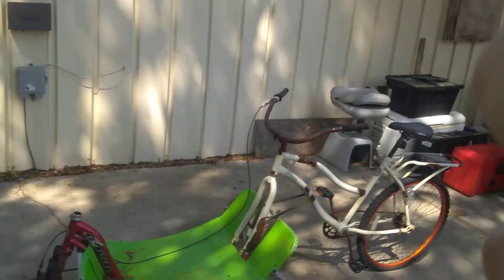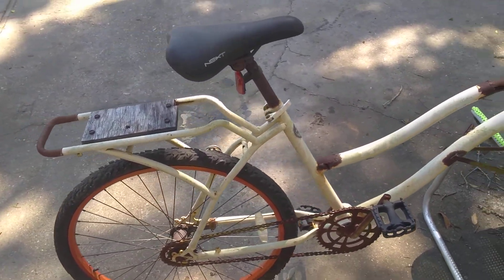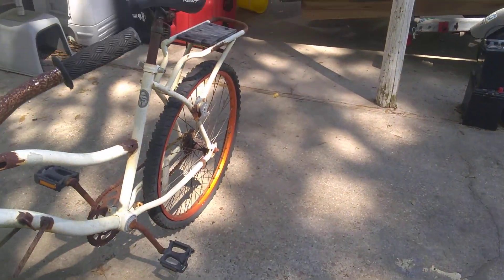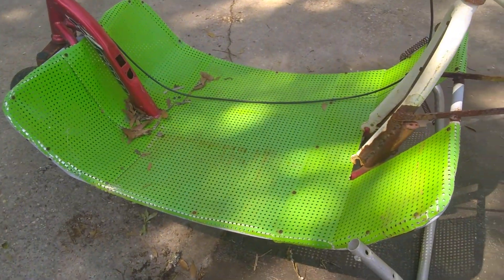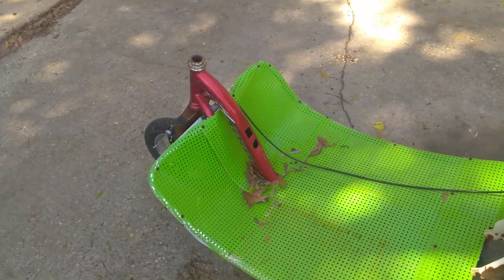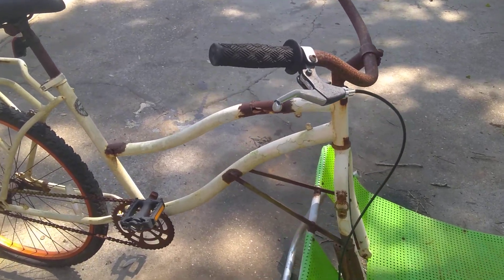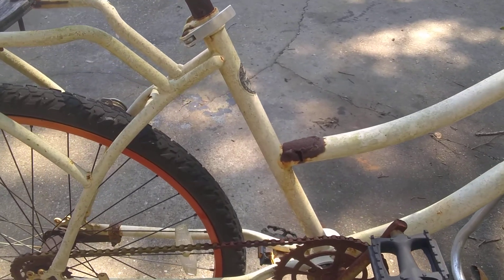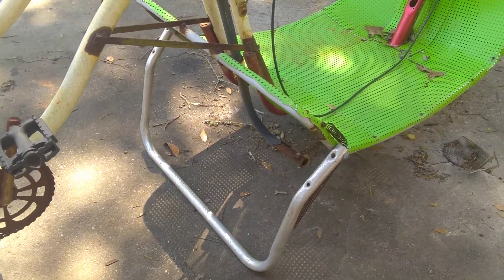Diy cargo bike